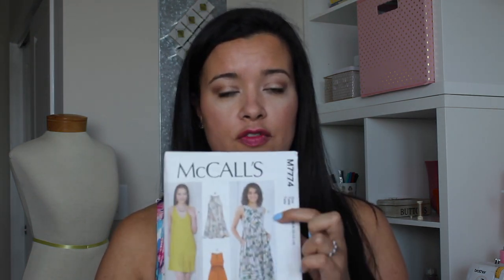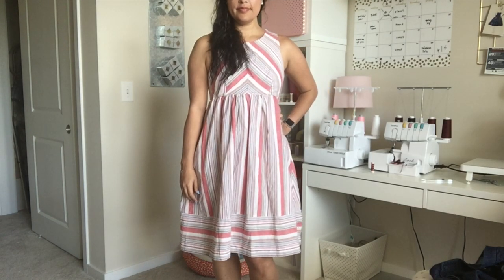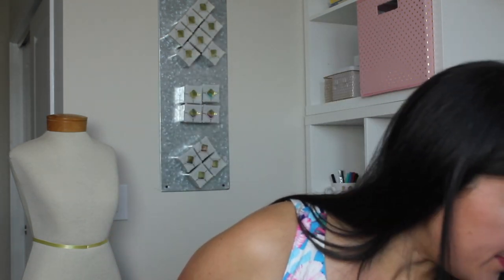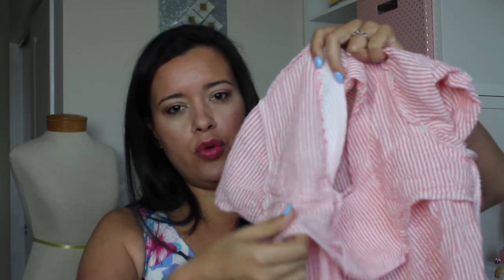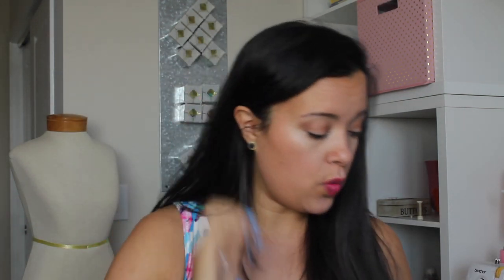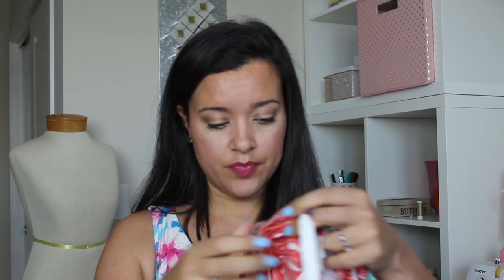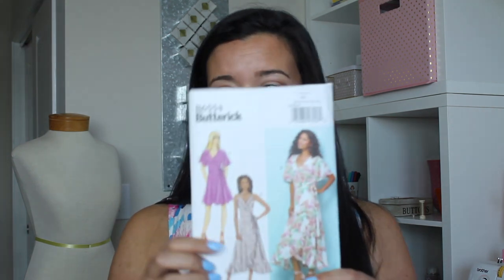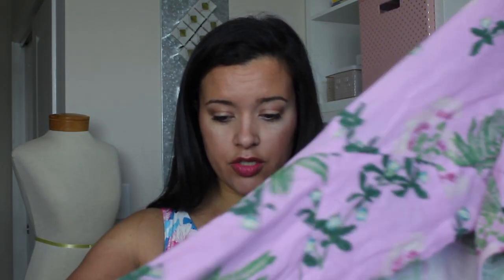June 2018 Makes | Everything I sewed last month!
Here's everything I sewed last month!

Wearing:
Butterick 5490 (OOP)
Fabric from Butterfly Fabrics in NYC